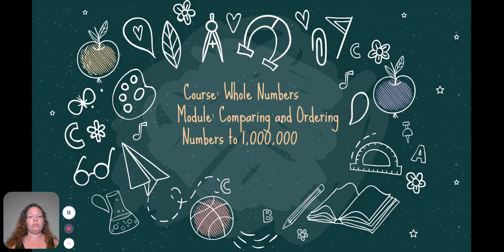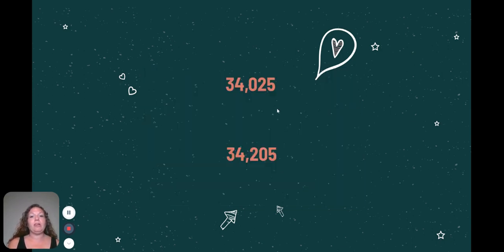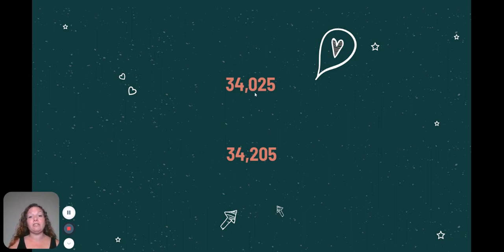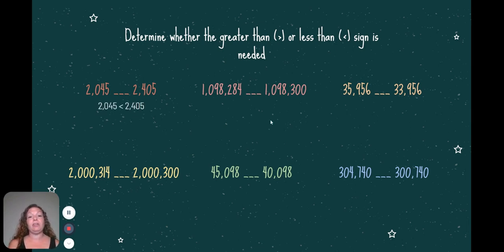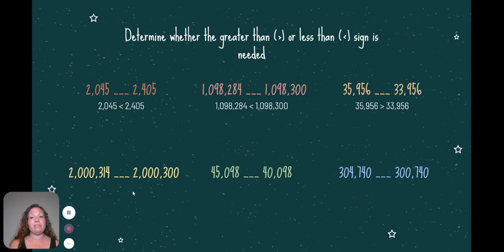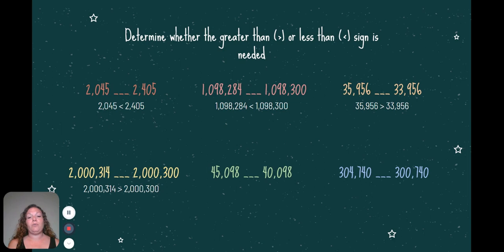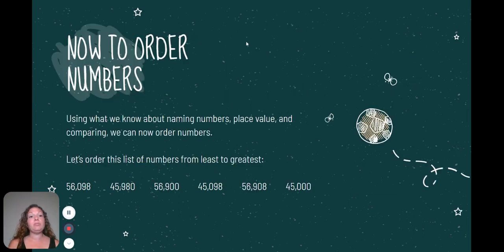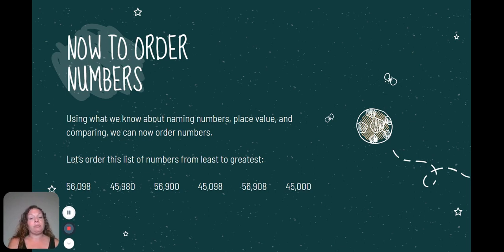Grade 4 Math - Comparing and Ordering to 1,000,000 with Rounded Schoolhouse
In this 4th grade math video, Rounded Schoolhouse teaches comparing and ordering to 1,000,000.